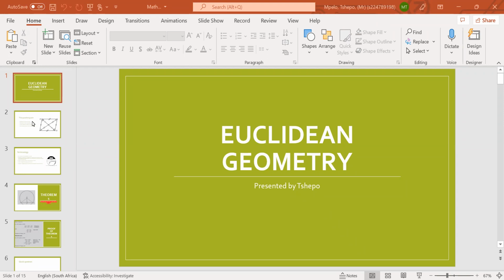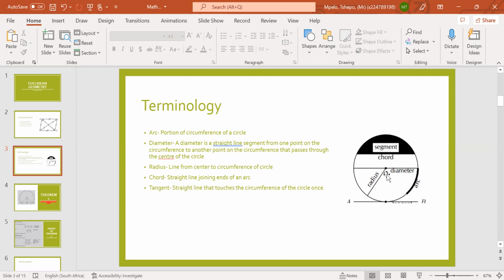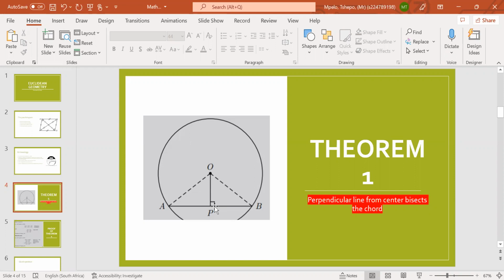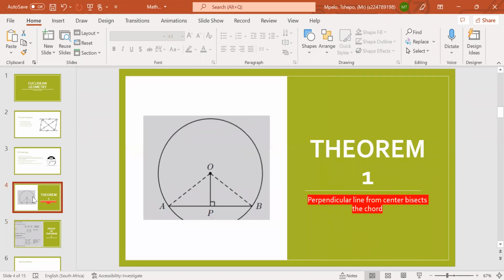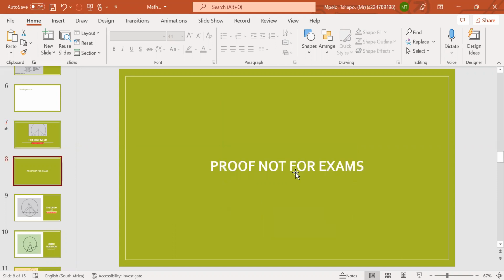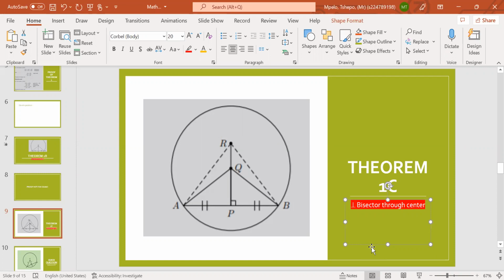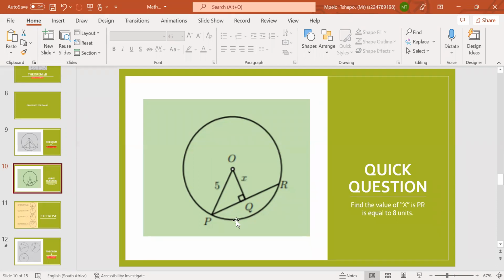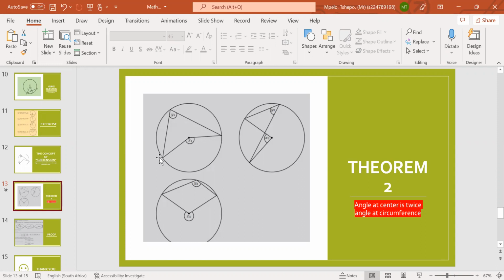Euclidean Geometry Introduction Grade 11 | Online Zoom Class